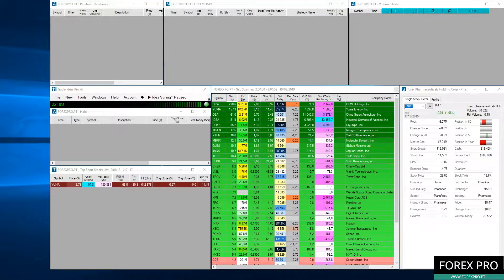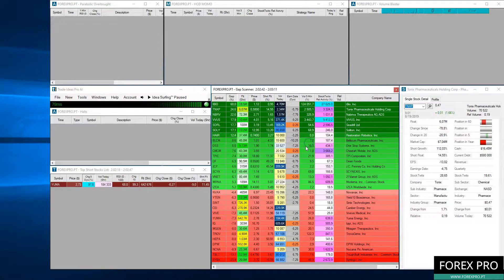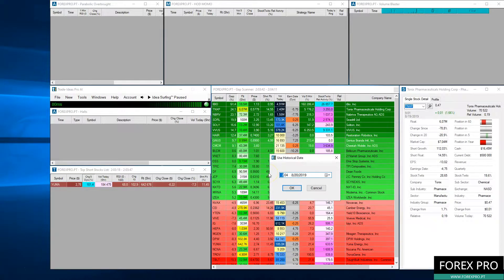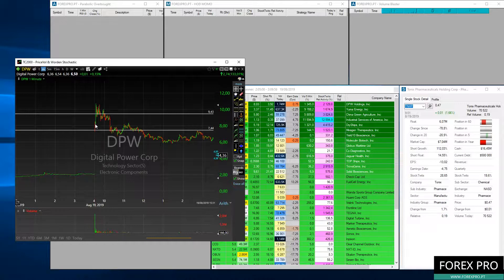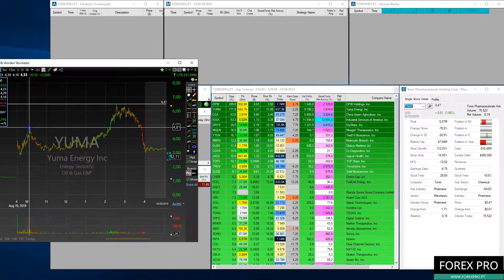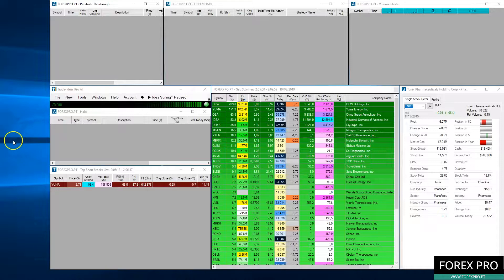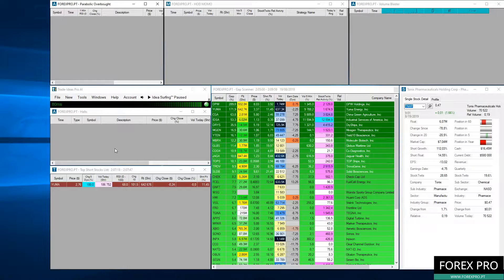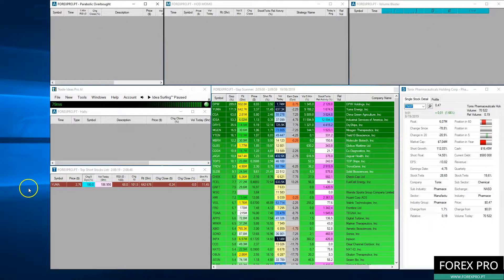🔥 HOW TO FIND PENNY STOCKS TO DAY TRADE? (REAL-TIME)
Watch the video until the end and find out why Day Traders use this software to find stocks in real-time.